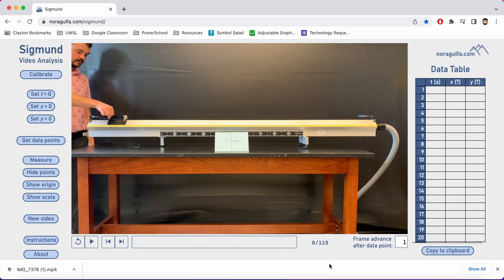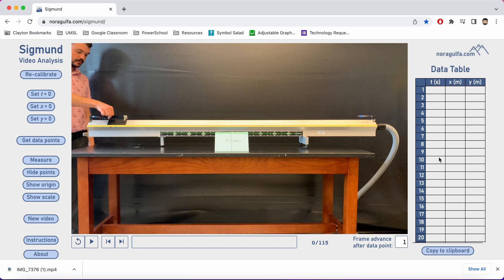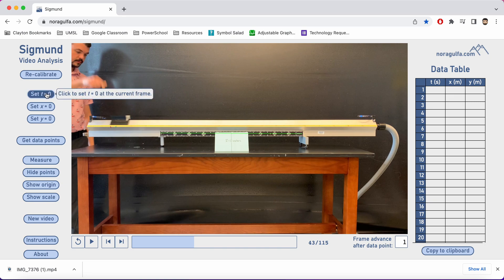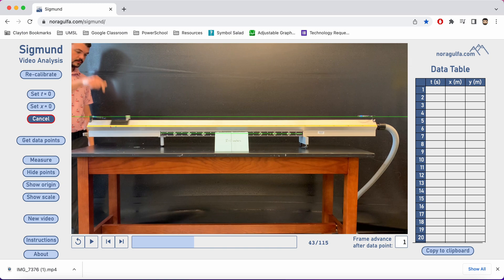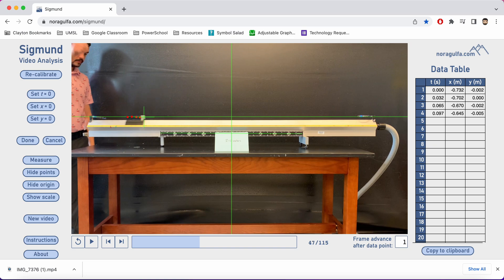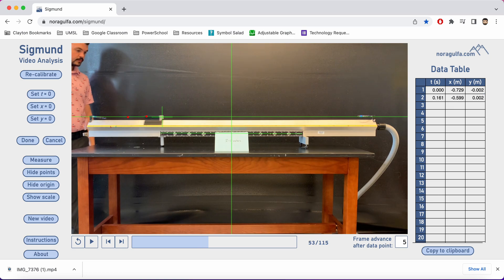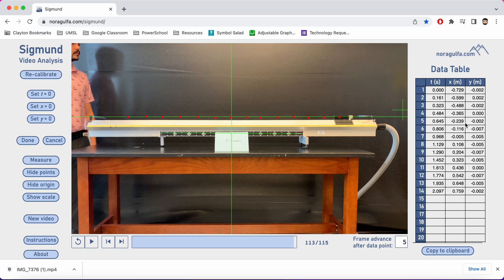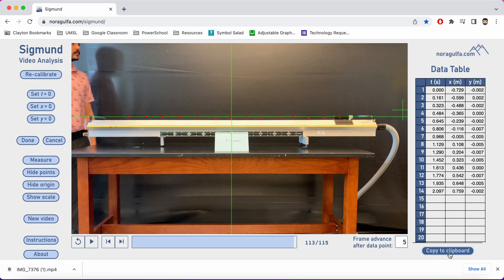Sigmund Video Analysis Tutorial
Tutorial on how to use the sigmund video analysis tool by Geoff Nunes.